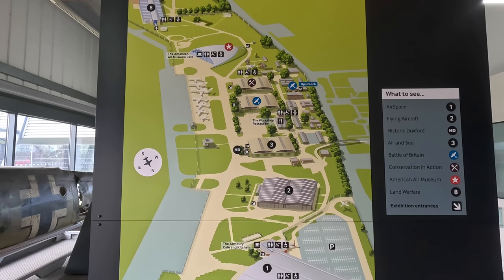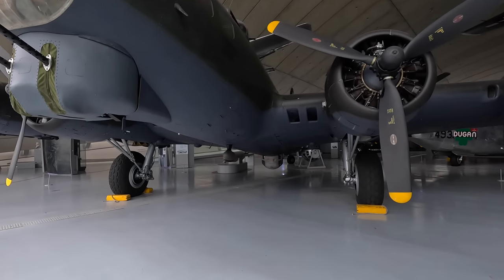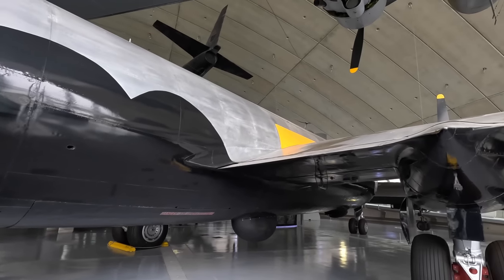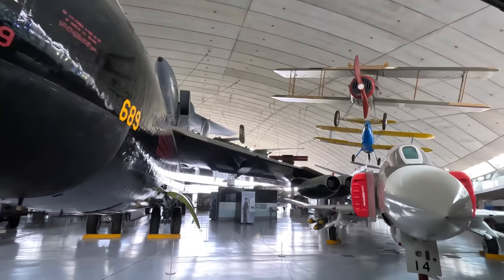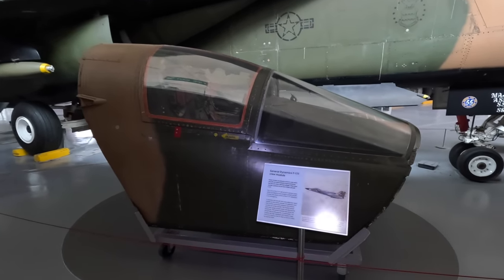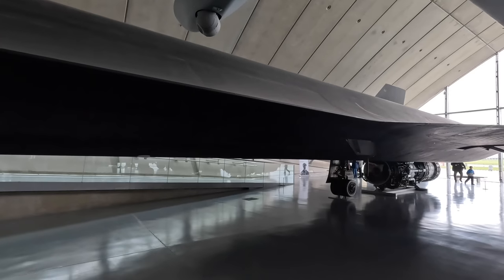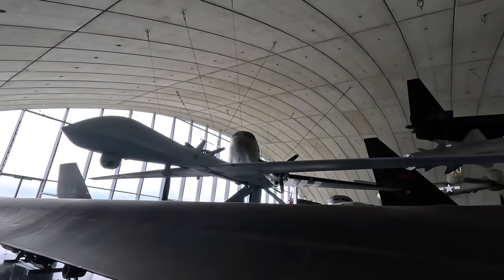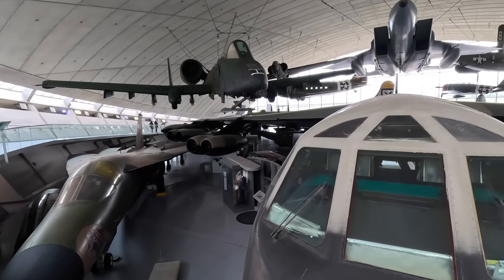American Air Museum at Duxford guided tour - Lockheed U2, SR-71, B-52, A-10, F-111, Babylon and more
Site of the Duxford Air Show and Battle of Britain Airshow . Detailed tour of the American Air Museum at the IWM Duxford Air Museum where the Duxford Airshow takes place. Includes the SR-71 Blackbird, U-2, MQ-1 Reaper, F111, F-4 Phantom II, B-52, B-29, B17, B25, B24, F15 Eagle, P-51 and more.

0:00 intro
1:11 SPAD XIII Replica
1:30 Boeing Stearman PT-17 trainer
1:50 North American T-6 Texan advanced trainer
2:12 North American P-51 Mustang
2:50 Boeing B-17 Flying Fortress
4:10 Consolidated B-24 Liberator
5:50 North American B-25 Mitchell
6:23 Boeing B-29 Super Fortress
8:06 Boeing B-52 Stratofortress
10:20 McDonnell Douglas F-4 Phantom II
12:30 General Dynamics F-111 Aardvark
15:20 Lockheed U-2
16:00 Lockheed SR-71 Blackbird
19:45 General Atomics MQ-1 Predator
20:12 Soviet SA-2 missile and U2
20:40 Fairchild Republic A-10 Thunderbolt II
21:57  McDonnell Douglas F-15 Eagle
22:58 Project Babylon Iraqi Super Gun